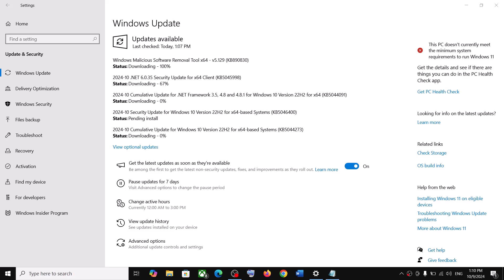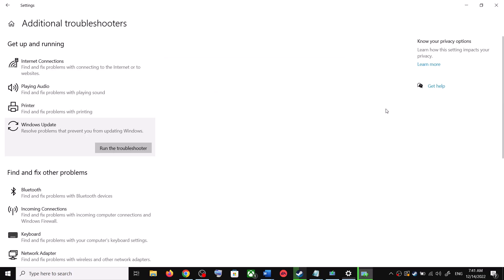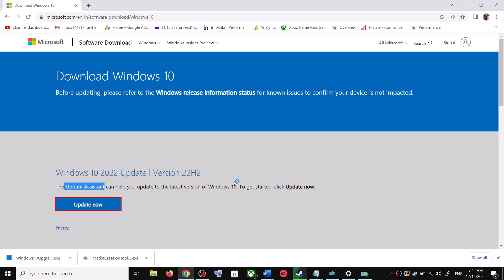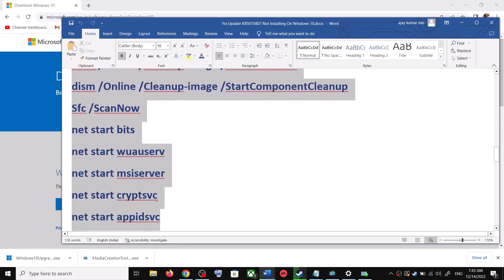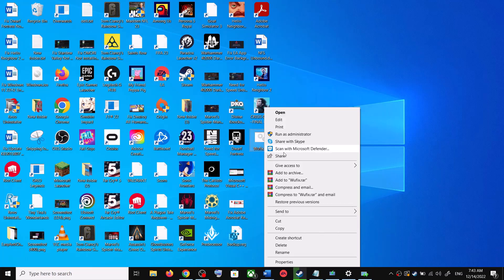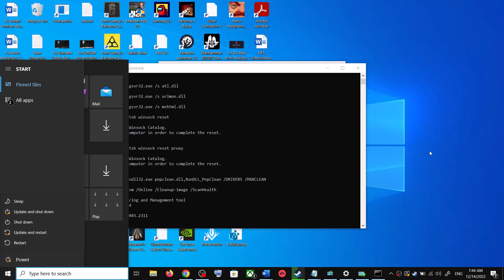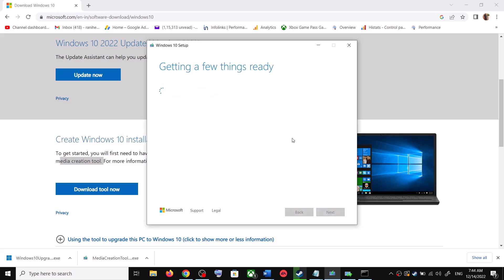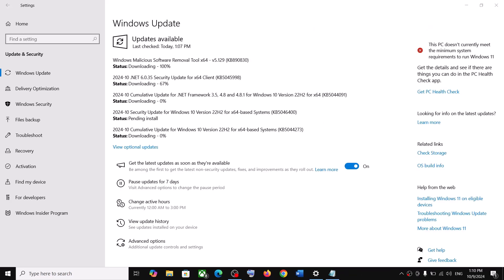Fix Update KB5044273/KB5044091/KB5046400/KB5045998 Not Installing In Windows 10 PC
Fix Cumulative Update for Windows 10 KB5044273/KB5044091/KB5046400/KB5045998 Not Installing/Downloading, Fix Error Code When Installing Update KB5044273/KB5044091/KB5046400/KB5045998 In Windows 10